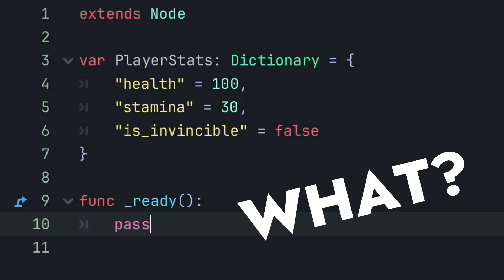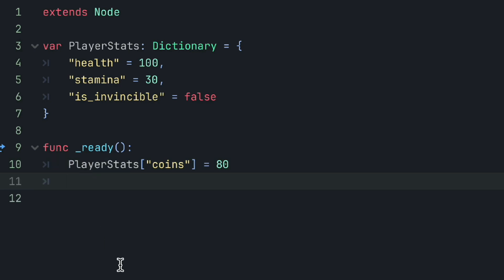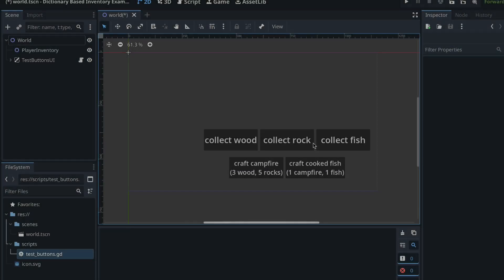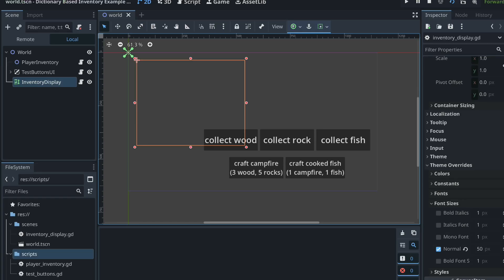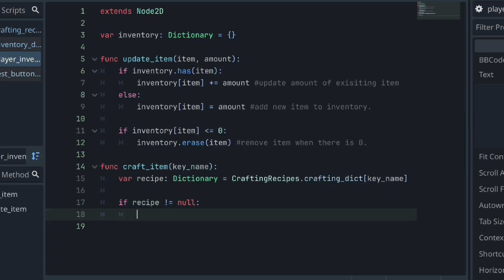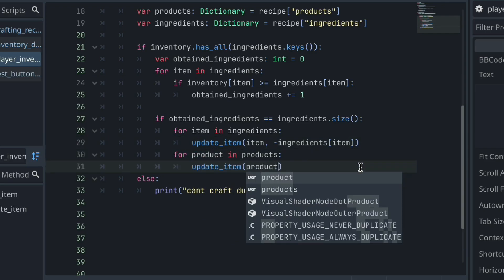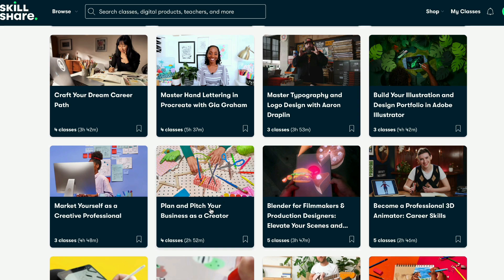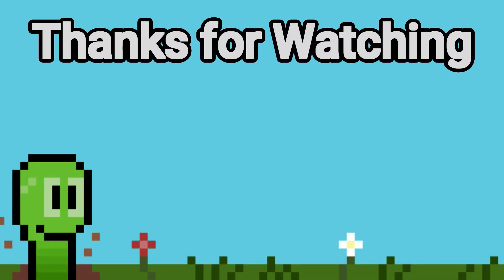How to Greatly Benefit From DICTIONARIES in Godot 4.4+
Dictionaries are a fundamental aspect of programming, especially in game development. In this Godot tutorial we will cover everything you need to know about dictionaries to improve code readability, structure, performance, and more! I hope the tutorial is helpful!

Chapters:
0:00 Intro
0:18 What is a Dictionary?
2:57 Inventory & Crafting Example
7:47 Other Examples of Dictionaries
8:31 Sponsor (skillshare)
9:29 When to use Enums Instead

if you did enjoy or this video was helpful then subscribe to help out the channel :) thank you it really means so much and I love any feedback in the comments, I’ll look forward to getting back to you soon! Again thank you so much and I would love to see you again!

be safe and have a wonderful rest of your day!

      - DevWorm